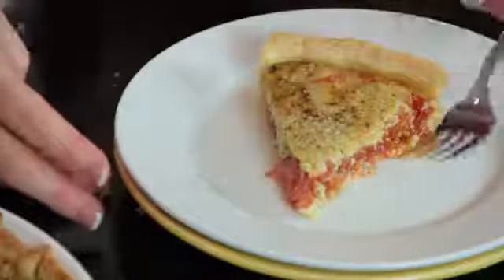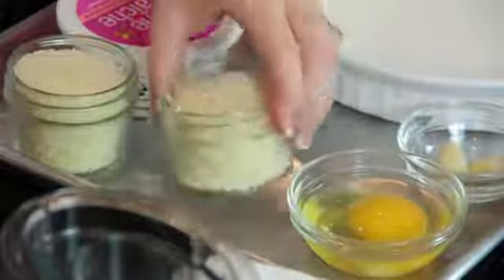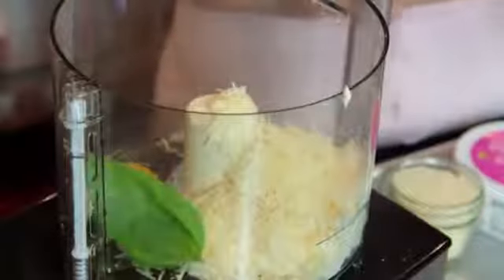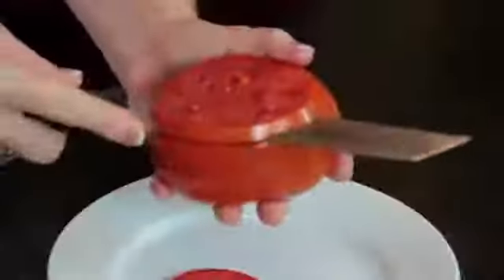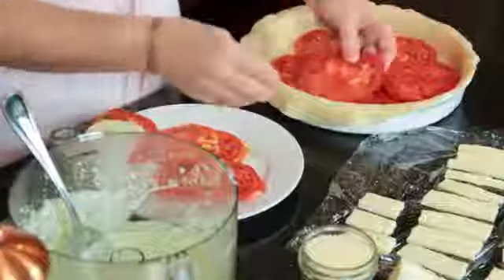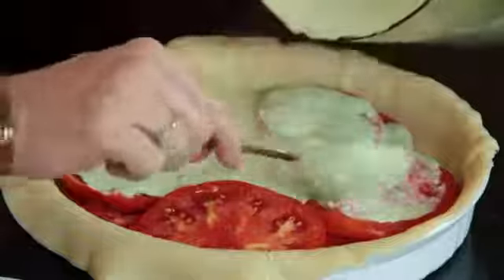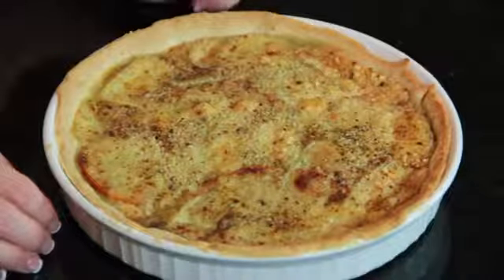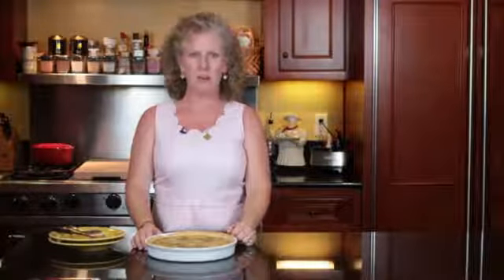Tomato Brie Pie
Tomato Brie Pie. Part of the series: Southern Treats & Kitchen Tips. Tomato brie pie is really easy to make and starts with a pre-purchased pie crust like the type you can get down at the supermarket. Make tomato brie pie with help from an experienced culinary professional in this free video clip.